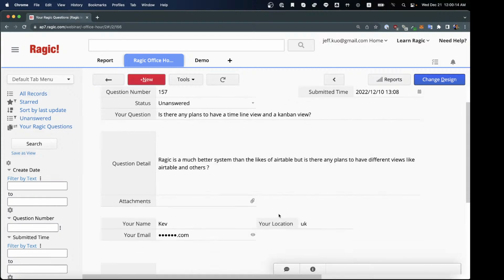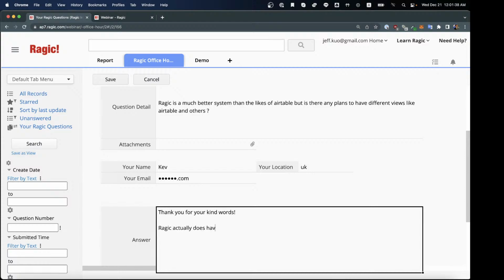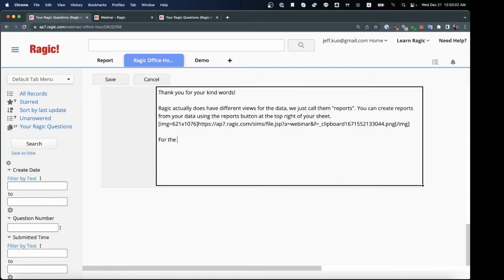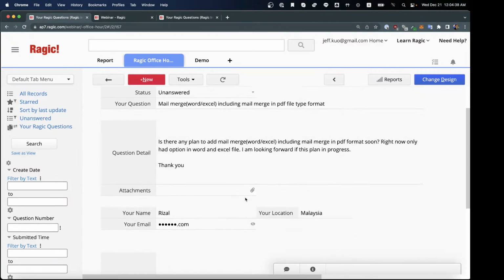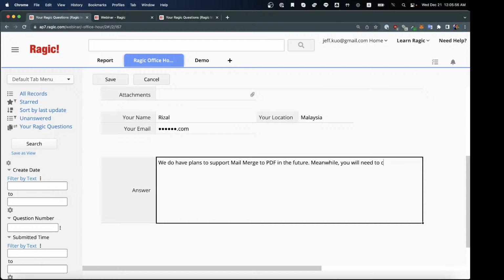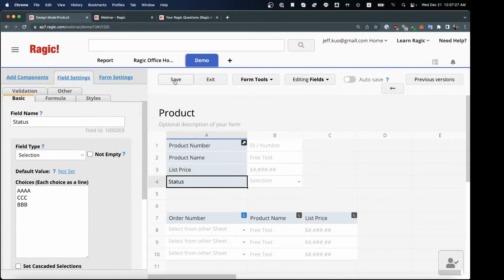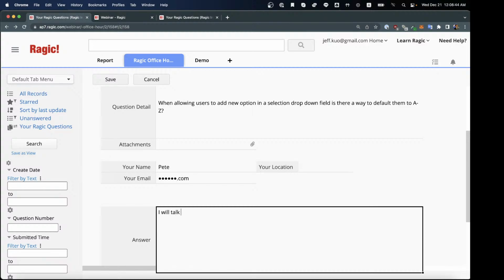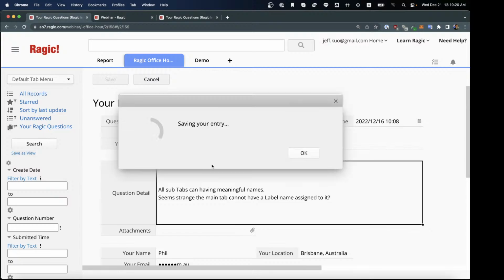Ragic Webinar: 12/20 Ragic Office Hour (Q&A Session)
Welcome to Ragic's Office Hour Webinar hosted by Jeff Kuo, the founder of Ragic!
No matter if you are you Ragic starter or have lots of Ragic experience, please feel free to submit any Ragic questions, comments, or suggestions here first
After your submission, don't forget to tune in to his webinar to hear Jeff's response or watch his quick demonstration!